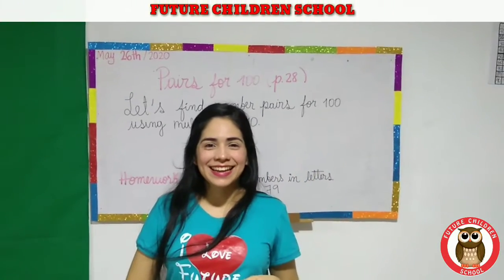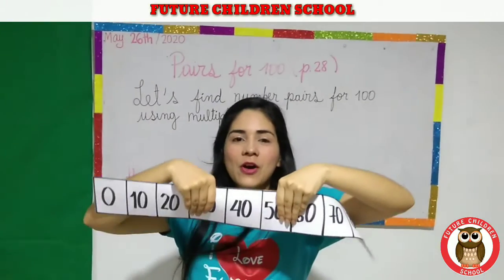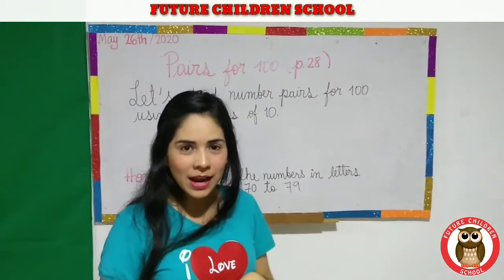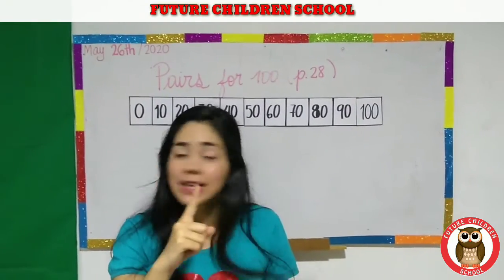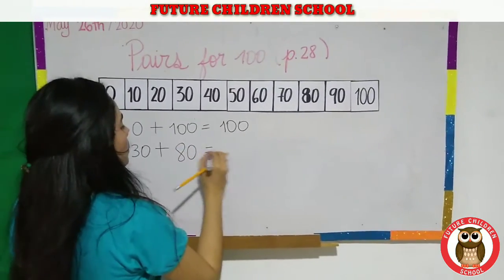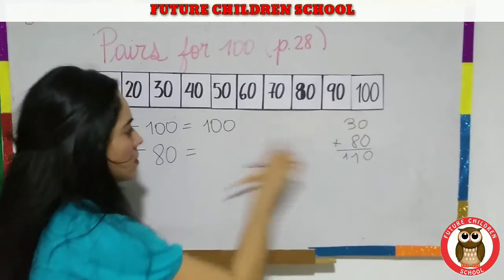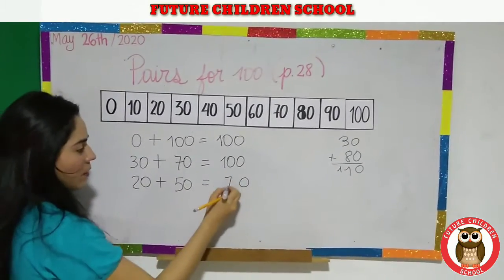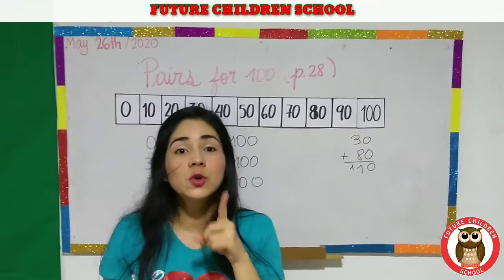Math - May 26th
Pairs for 100.